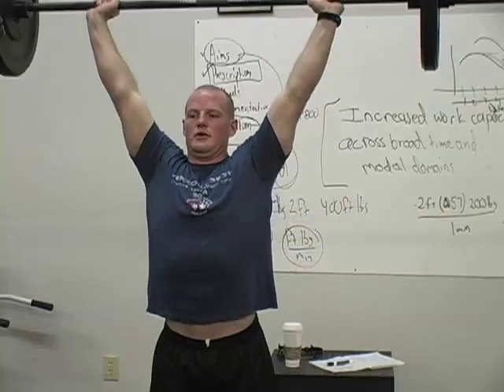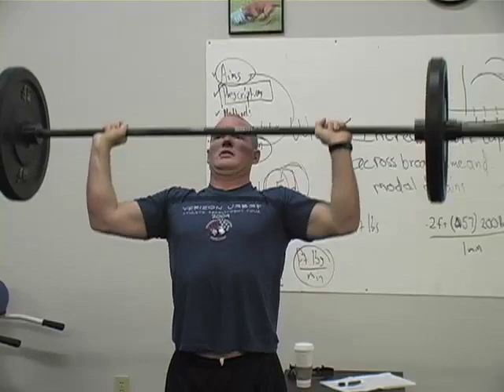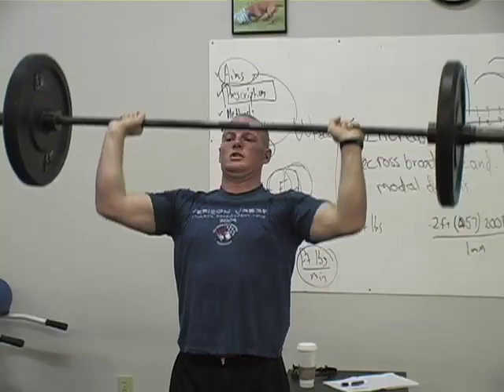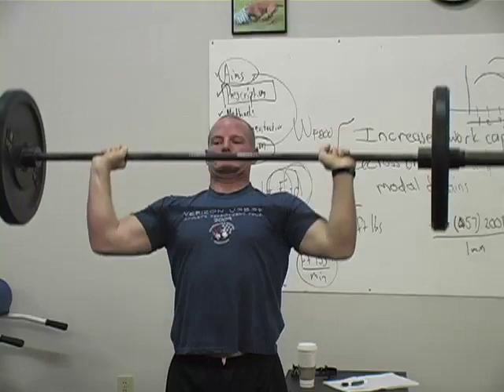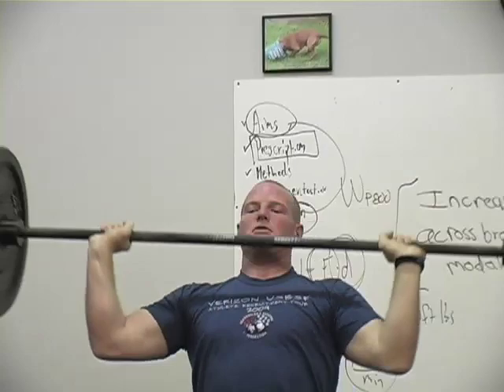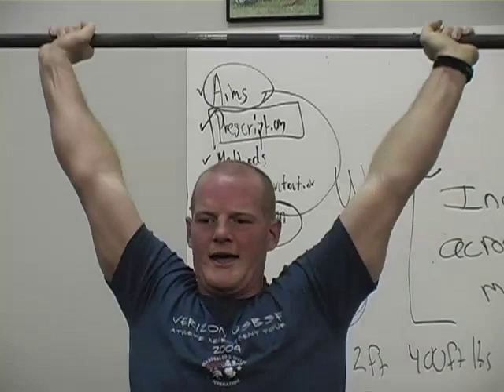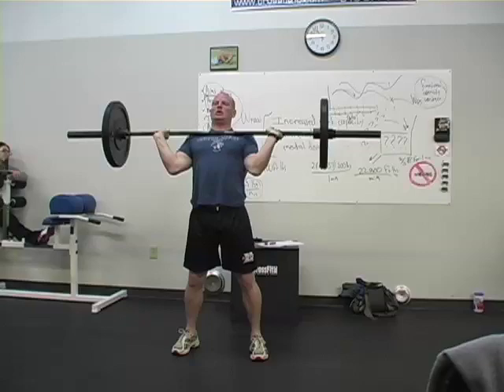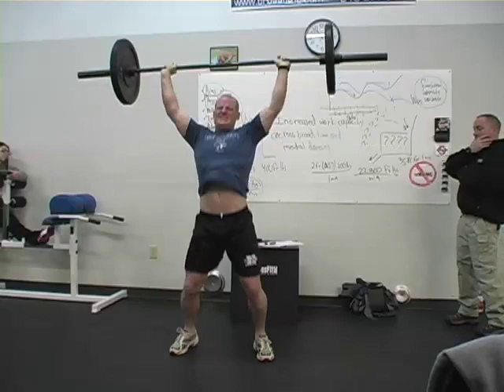Jerk Efficiency Demo